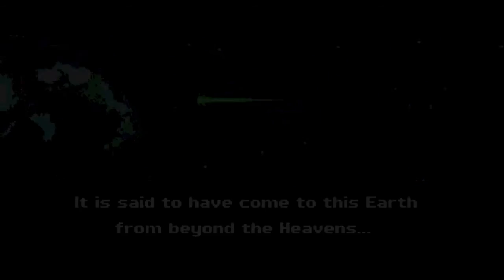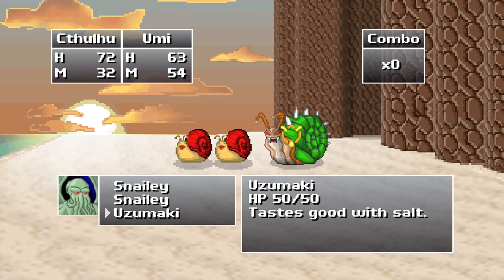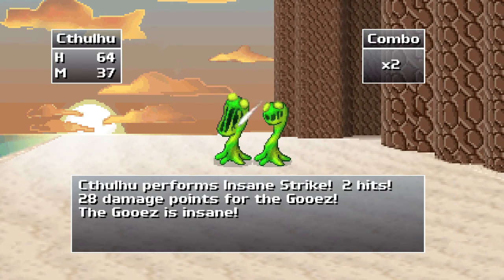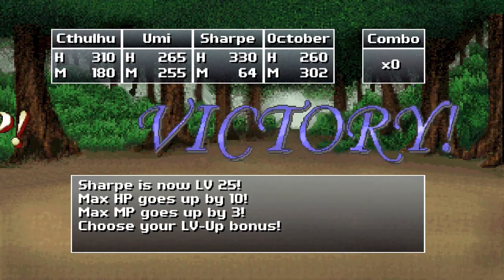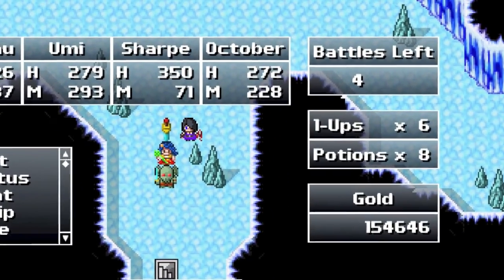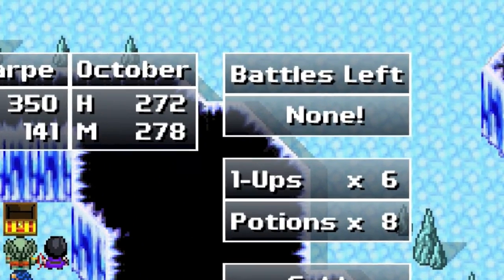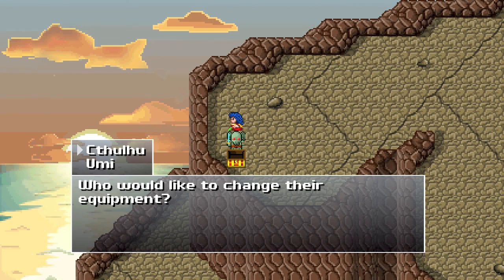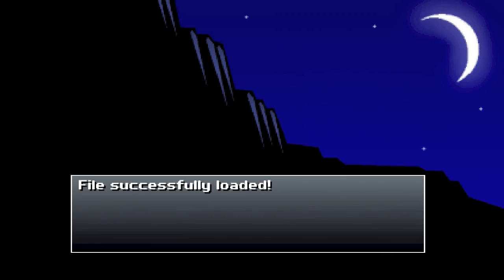Review: Cthulhu Saves the World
Zeboyd Games put out some great RPGs and Cthulhu Saves the World is very fun.  All of the images and music in this review is straight from the game. It took me about 9 hours and I thought I should share some highlights and go over how it works.

Title: Cthulhu Saves the World
Developer: Zeboyd Games
Publisher: Zeboyd Games
Release Date: Jul 13, 2011